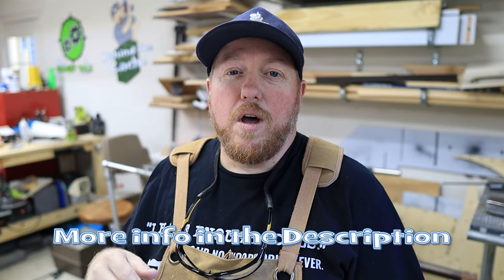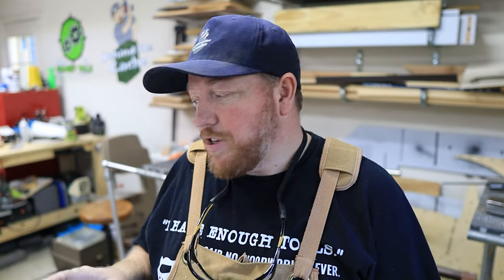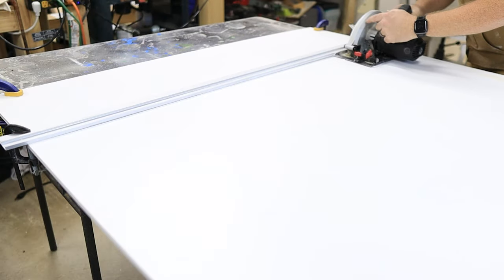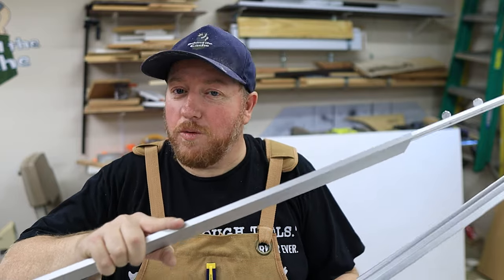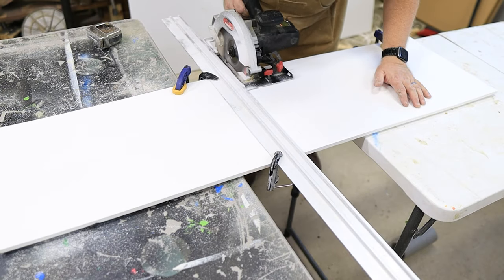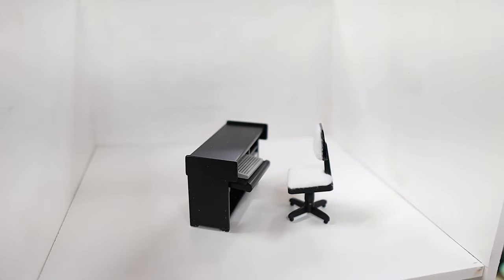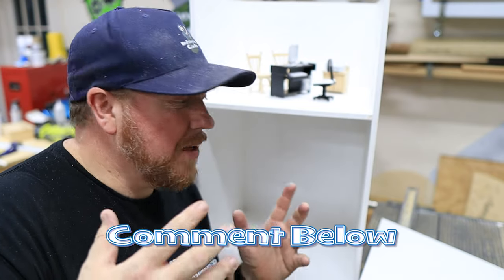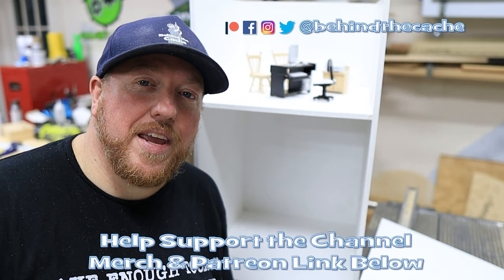Travel Bug Hotel Creative Gadget Cache Build (GCNW)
I am in the workshop building the Travel Bug Hotel Creative Gadget Cache.

Swanson straight edge

Edited:
Adobe CC Premiere & Adobe After Effects